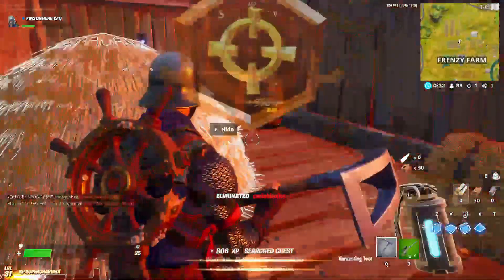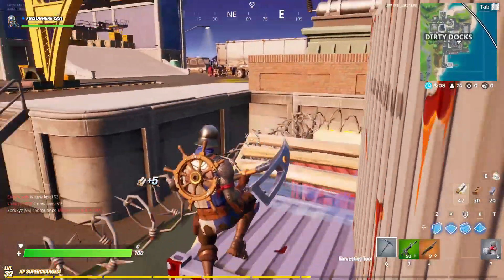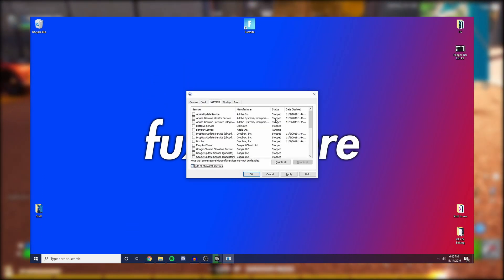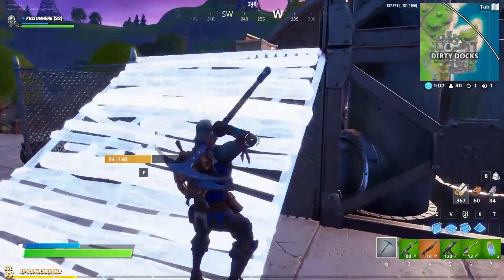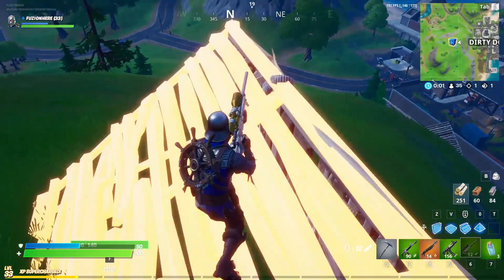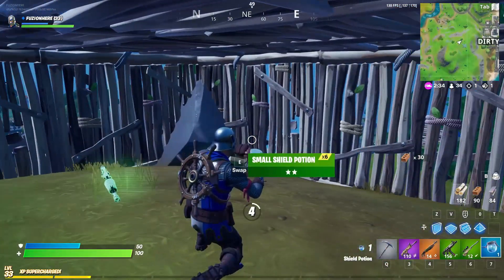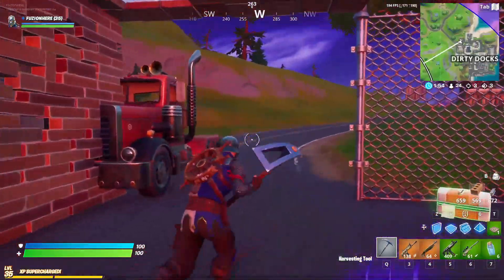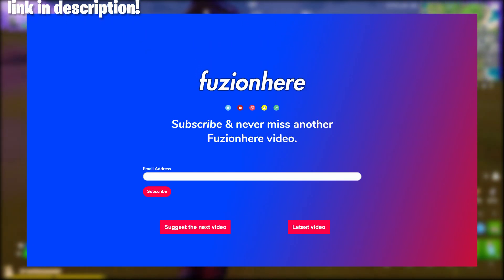How To BOOST Your FPS ON ALL PC GAMES! *2019*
Hey guys! In today's video, I should guys have to increase your FPS on any PC Game. I go through five different and in all five I go through tons of subjects on those subjects. Strap in, and enjoy this wild informative video! I know in the video I say Increase FPS on Fortnite, But I found that these tips work on all games! 😃

REMEMBER GOD LOVES YOU ✝️ JOHN 3:16 ❤️

Instagram • @fuzionhere
Twitter • @fuzionhere
Snapchat • @fuzionhere
Twitch • @fuzionhere
Fortnite Code • FUZIONHERE
Like/Sub/Notifications Greenscreens by JanTube Editing!

2019 FUZIONHERE YouTube.